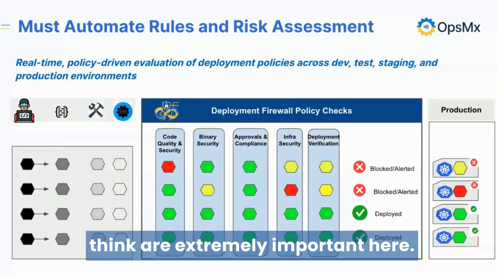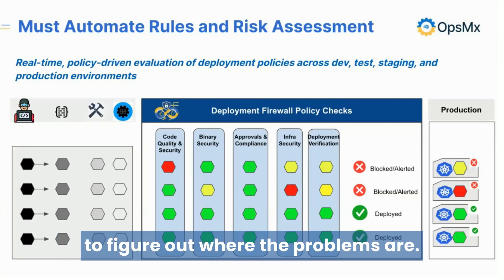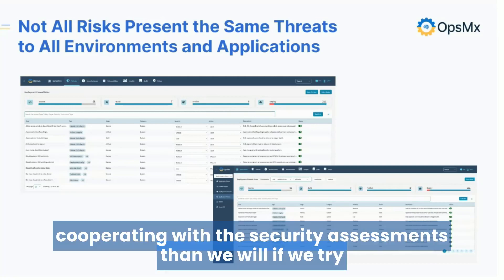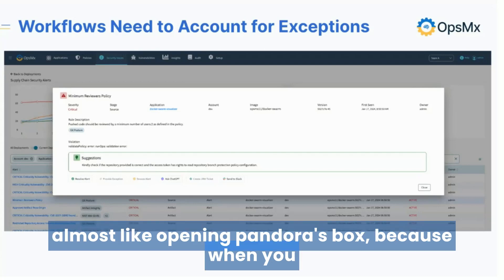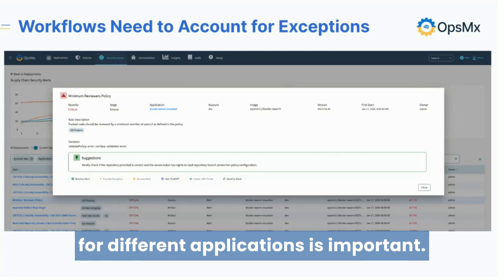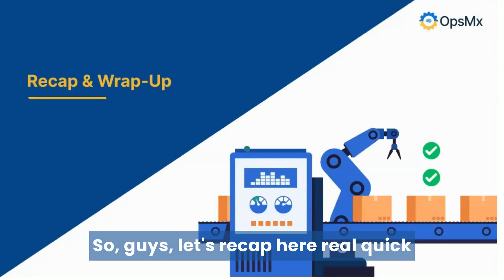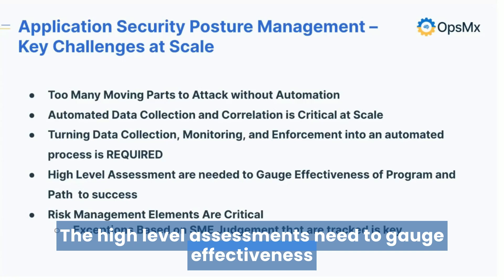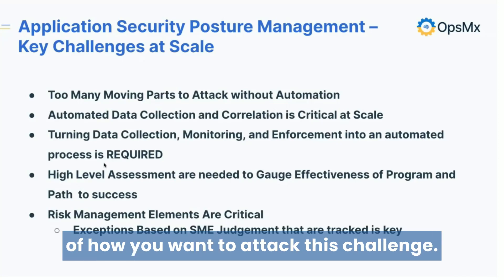AppSec Challenge #4: Identifying & managing Security Vulnerabilities | Exception Management | OpsMx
Surely vulnerabilities and CVEs must be addressed. But not all of them are severe and critical. The questions AppSec teams must answer is if a particular vulnerability is a show-stopper or can it be time-boxed into an exception to be handled at a later stage. What may be acceptable for one application team wouldn’t necessarily be acceptable for another team.

So the challenge really is in getting visibility into the severity of the threat and leveraging a tool that can provide some kind of intelligence to make sure devs are able to focus on what matters and ignore what doesn’t.

So identifying the severity level of threats and how relevant they are for different Application teams is an actual AppSec problem at large enterprises. Watch this video to understand the tools and processes that can help you overcome this ApplicationSecurity challenge.

If you're interested to learn the importance of capturing the end-to-end software delivery process and how it forms the foundation of an effective AppSec posture management strategy, click here 👉🔗 AppSec Challenge #1: Securing the End-to-End Software Delivery Process | Application Security

Blog on ‘What is ASPM? And why does it matter?’

If you’re interested to know how to effectively implement ASPM in your DevOps process, then read this blog 👉🔗